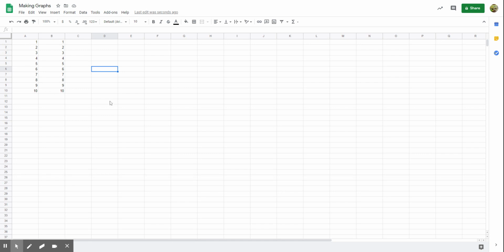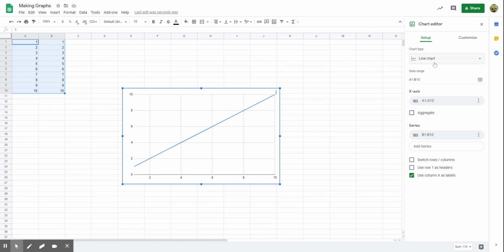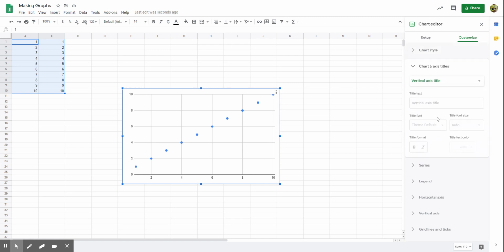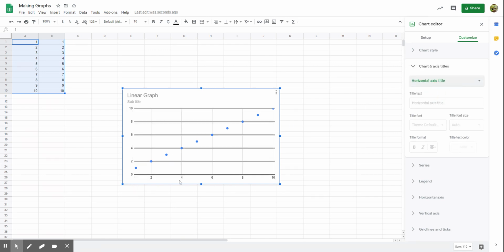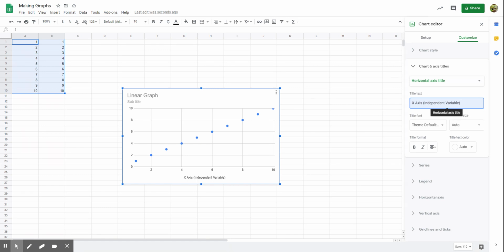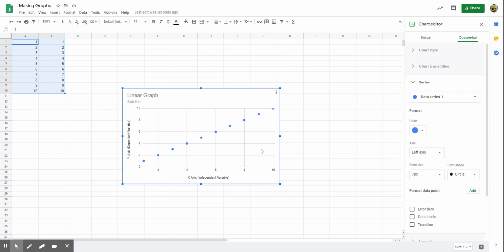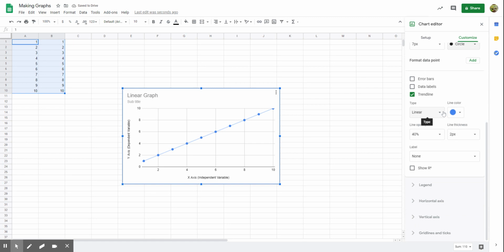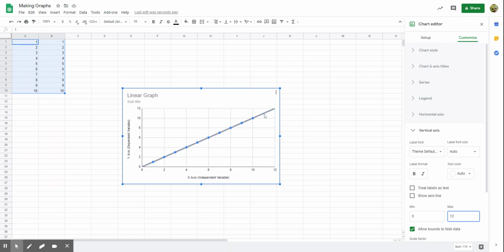Making Graphs - Google Sheets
Some tips for how to make a simple graph using google sheets.